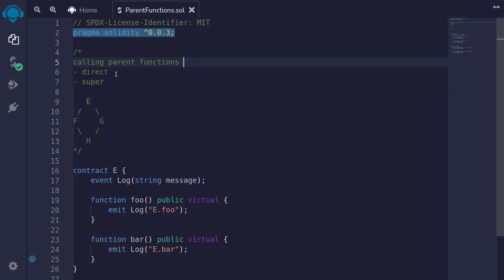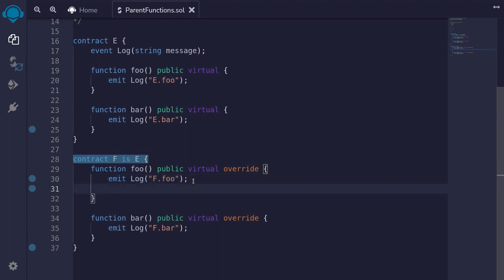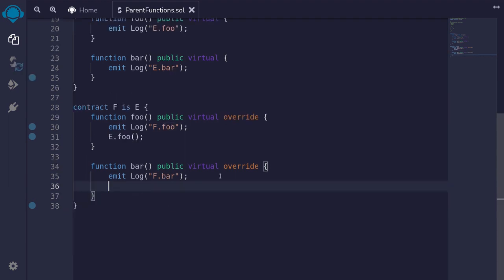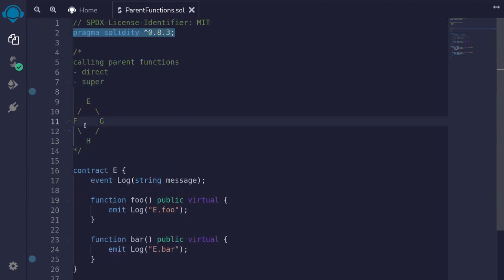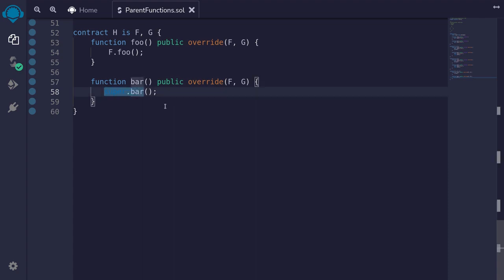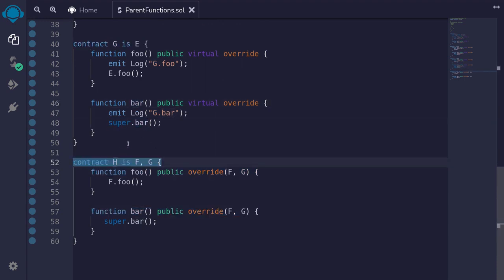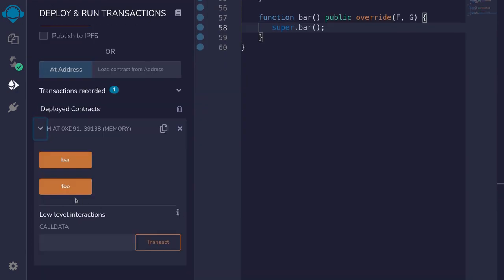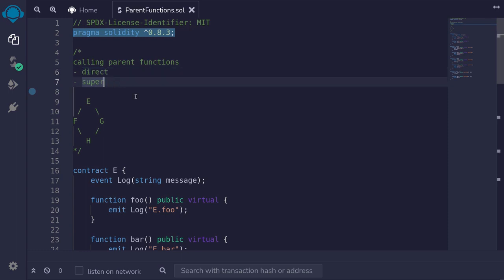Calling Parent Functions | Solidity 0.8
Two ways to call parent functions